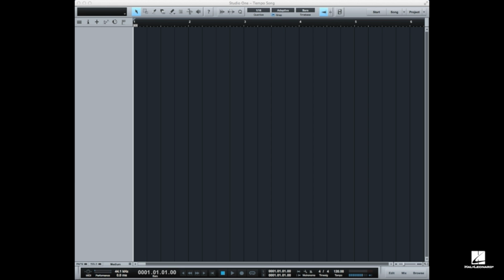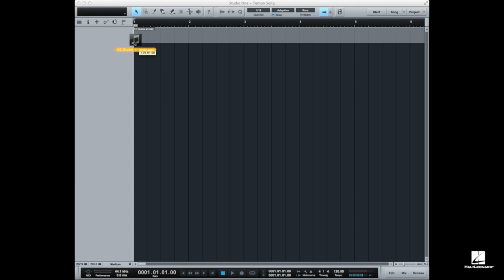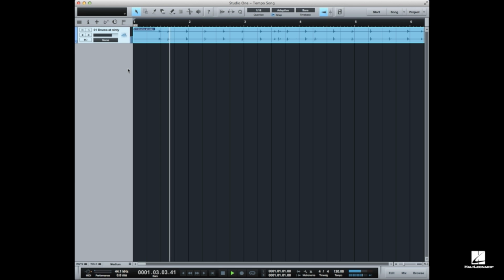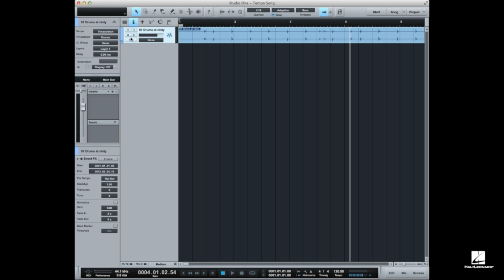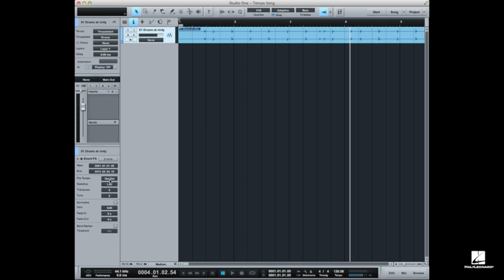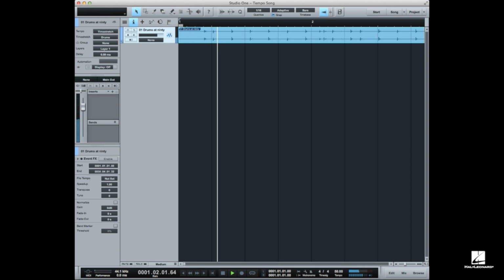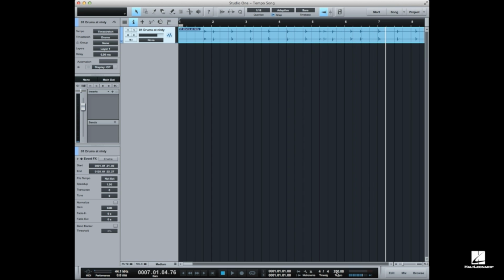Studio One for Producers & Engineers: Setting Tempo of Imported Audio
Studio One for Engineers and Producers is specifically designed to help engineers and producers who are already comfortable using another DAW software platform make the transition to Studio One. Text, illustrations, and video examples (on the accompanying DVD-ROM) demonstrate the creative, practical, and technical benefits provided by PreSonus in this modern, well-developed, flexible, and user-friendly application. All instruction is presented in straightforward and simple language that gets right to the point, taking into consideration the need for amateurs, home studio owners, and commercial professionals to get up to speed very quickly.

This Quick Pro Guide starts by relating Studio One's layout and functionality to other common DAWs, to identify the most important similarities and differences. It then follows the creative process through the normal progression of a modern recording/production, to help the reader get to work as soon as possible. This new cross-platform (Mac/PC) DAW is built from the ground up for speed, efficiency, and power; Studio One for Engineers and Producers is the perfect tool to shorten the pathway from installation to inspiration!

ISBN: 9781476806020